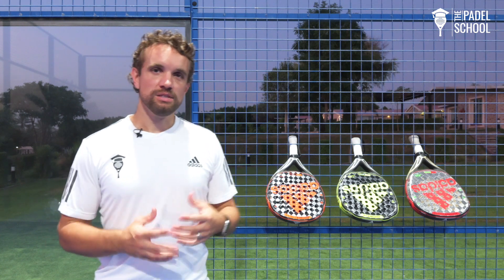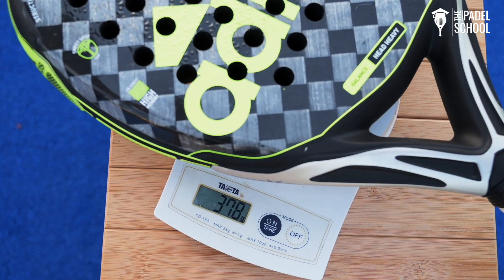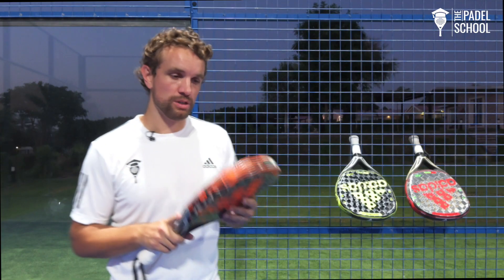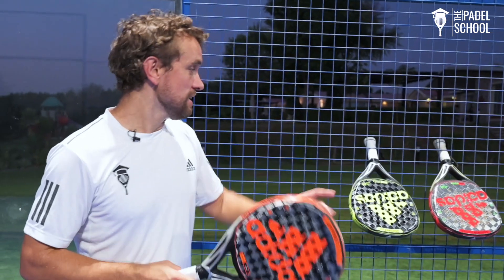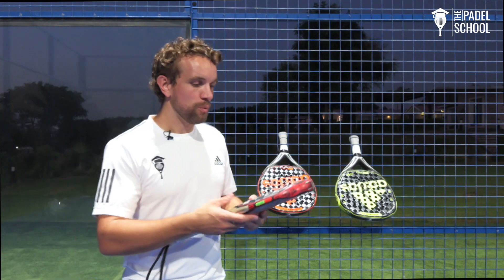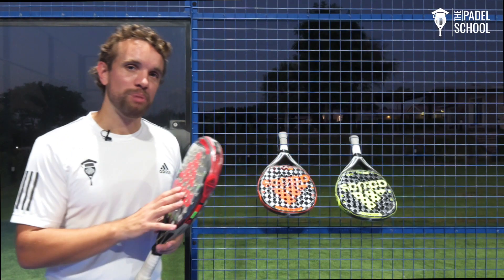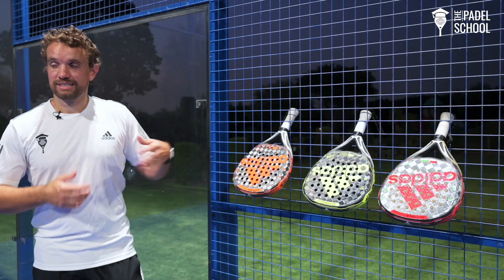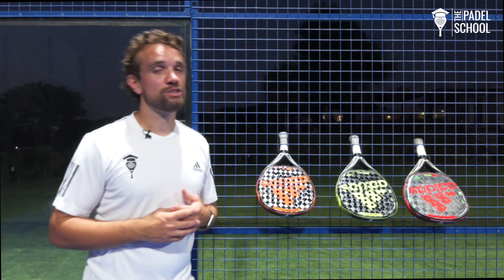ADIPOWER Padel Rackets COMPARISON - Adidas Padel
In this video I compare the difference between the Adidas padel rackets! These 3 high quality models from adidas have different characteristics that will suit different players!

Here's an article on buying your first racket and how to save money

These are some excellent quality padel rackets and hope you choose the one that suits you best!